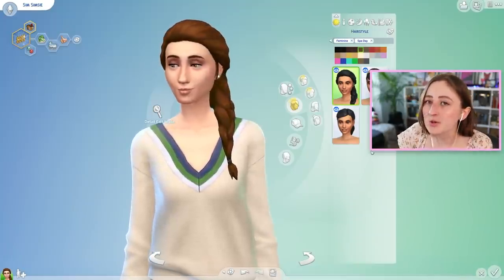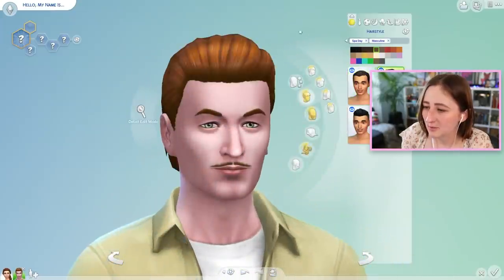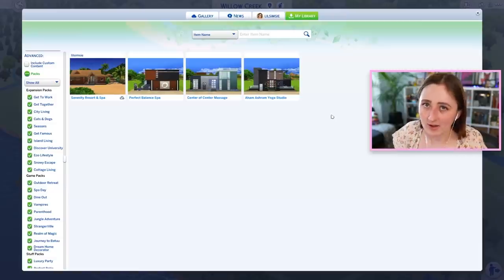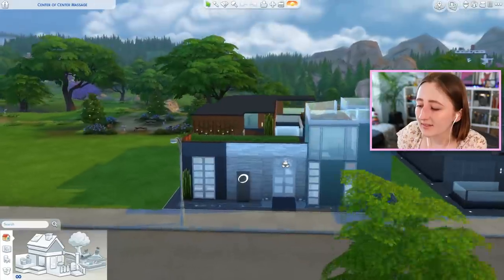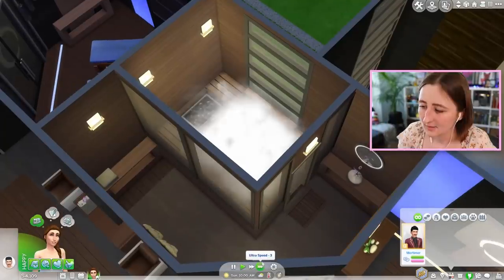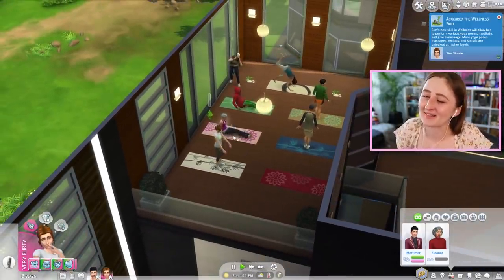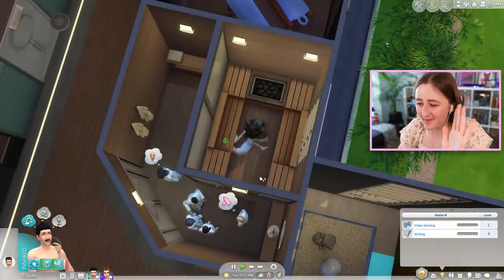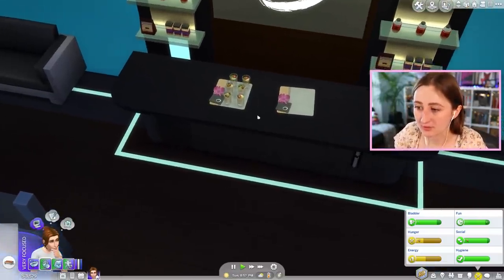playing spa day for the first time in 6 years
ok... it's been a while since we checked out this pack